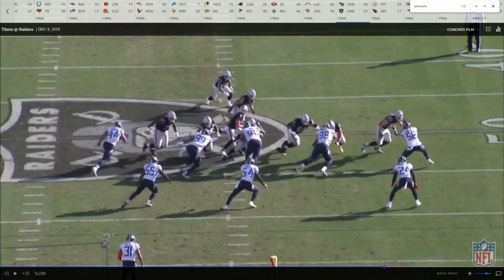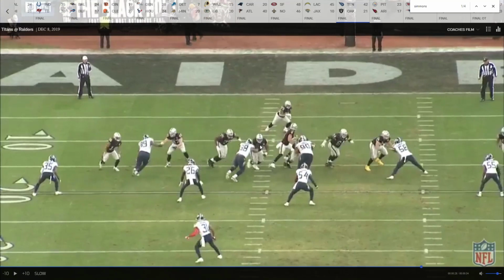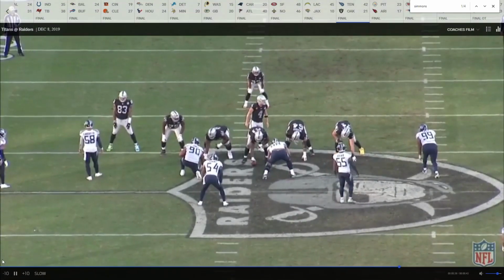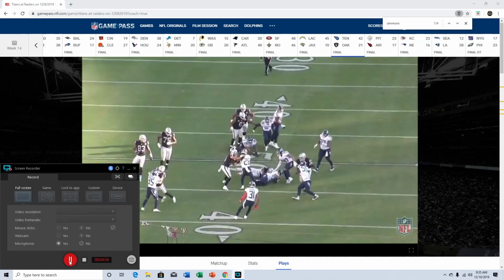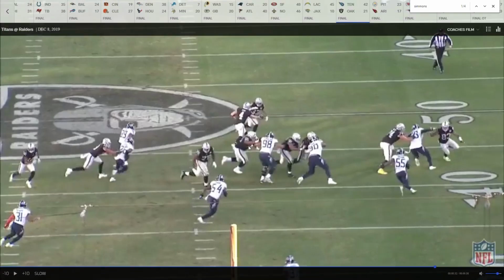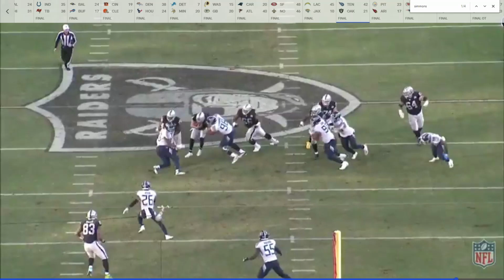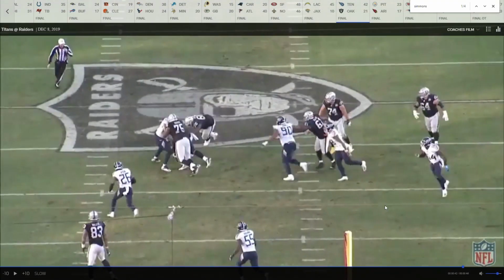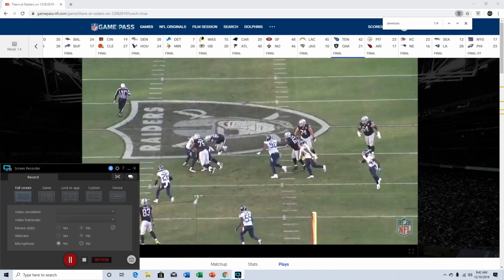Jeffery Simmons Rookie DL for the Titans vs The Raiders [Film Session]